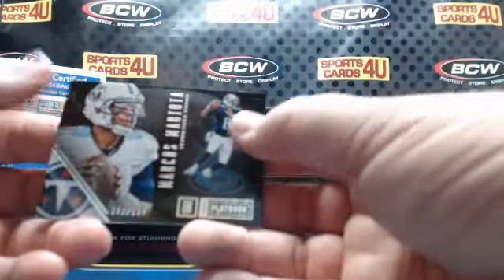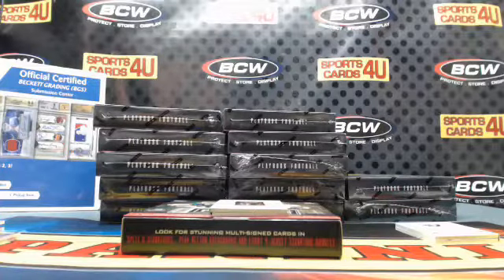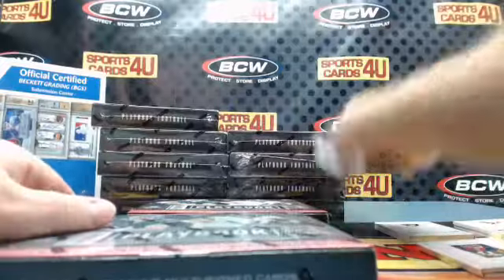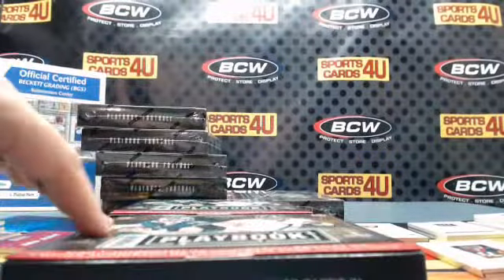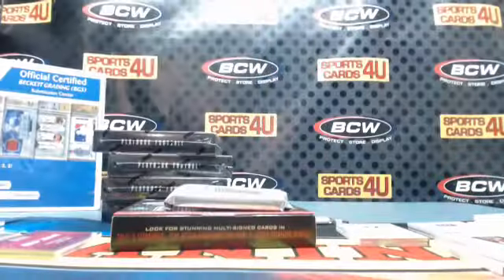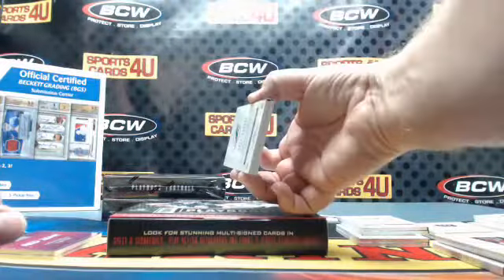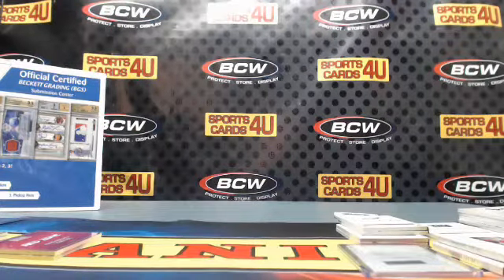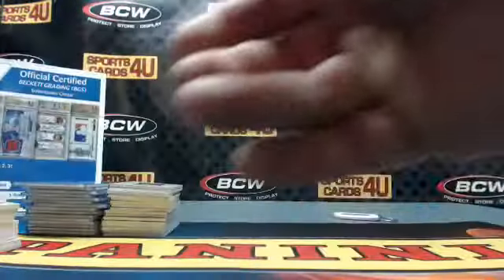2016 Panini Playbook Football 15Box Case Team Break #5 (10-25-16)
2016 Panini Playbook Football 15Box Case Team Break #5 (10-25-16) - Captured Live on Ustream